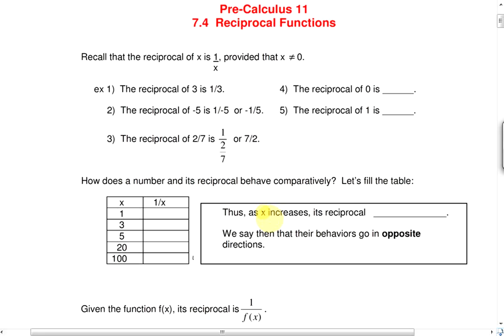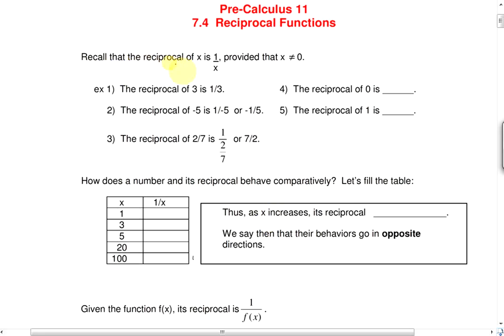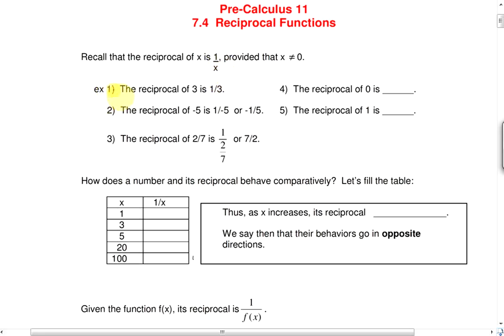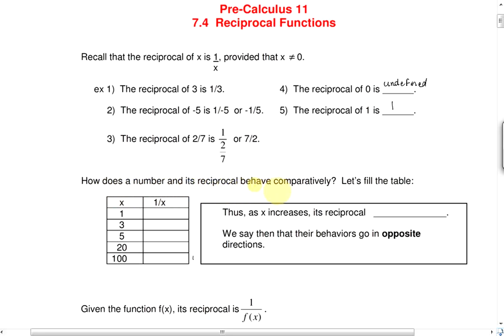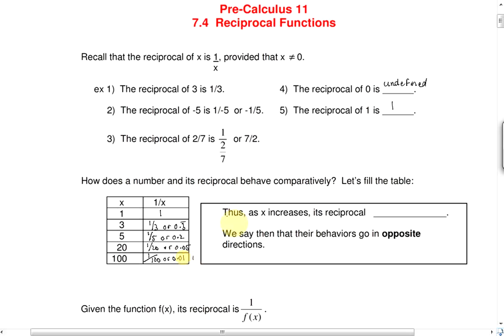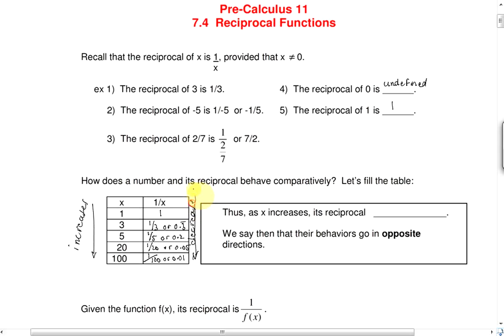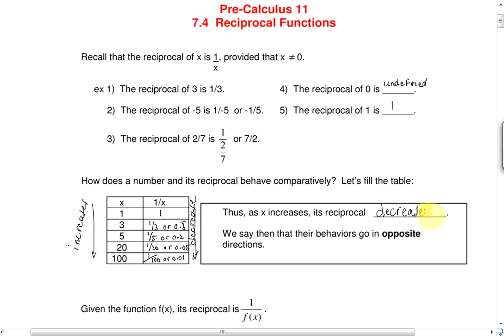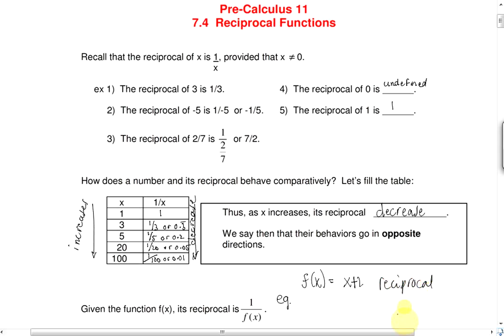7.4 Reciprocal Functions 1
Definition of Reciprocal